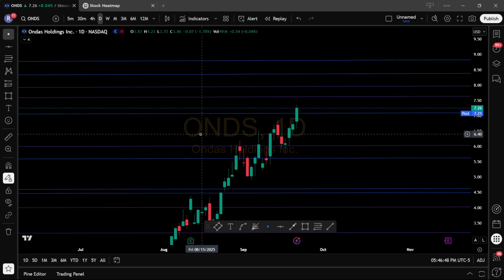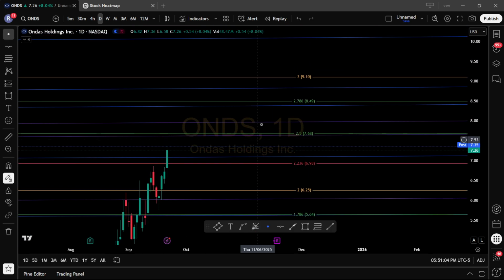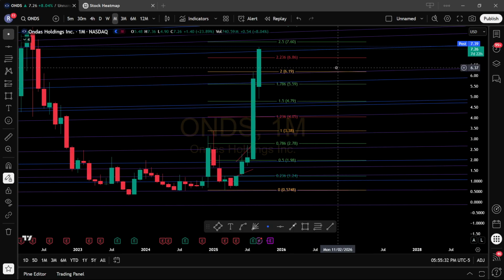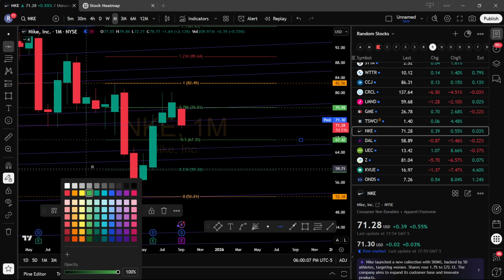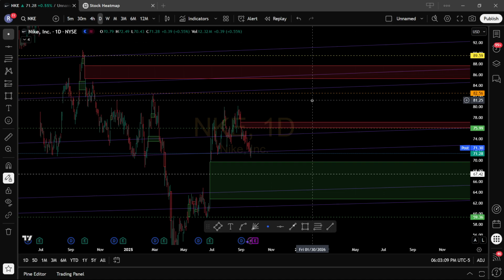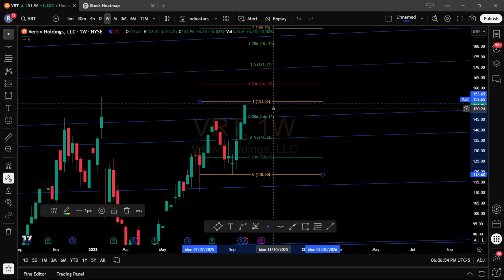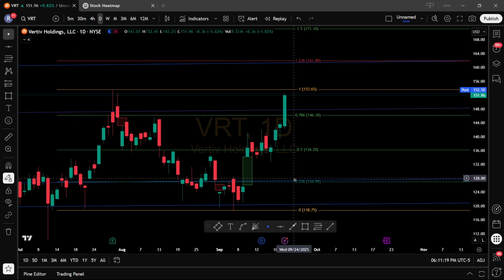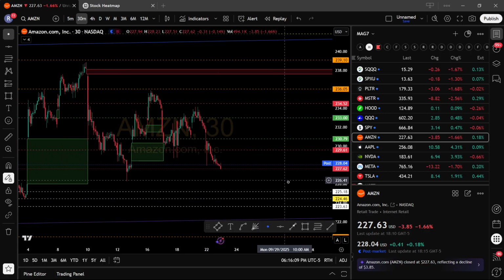RoyaltyTradez Fibonacci Q & A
Here's a quick look at how I use the Fibs for planning my Day trades and Swing trades.